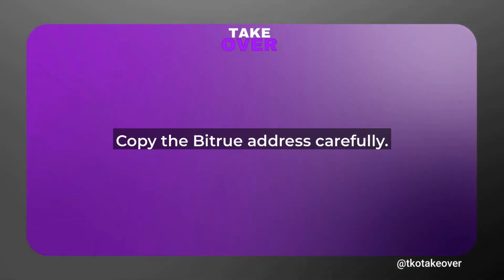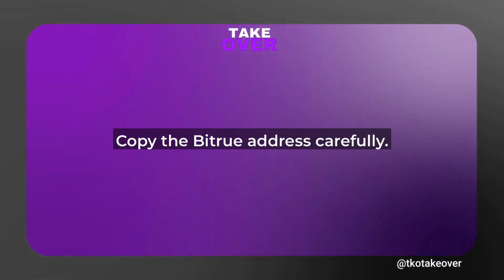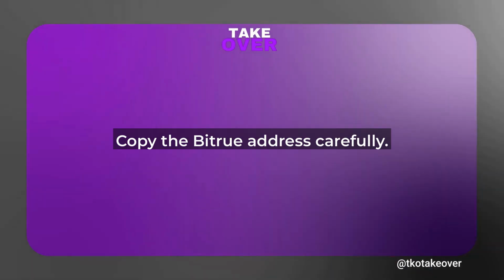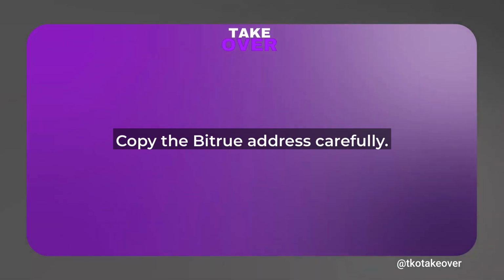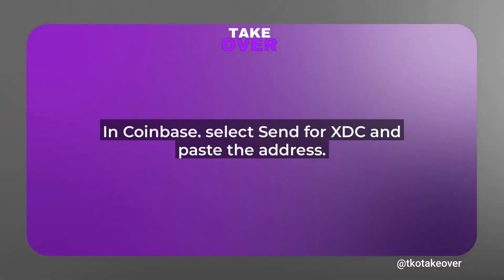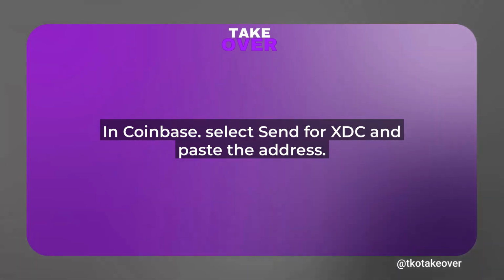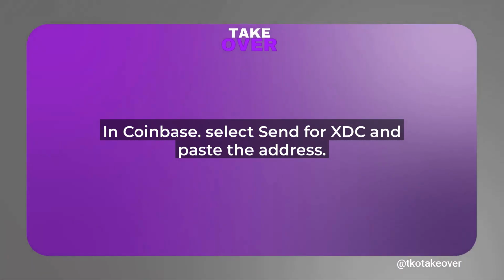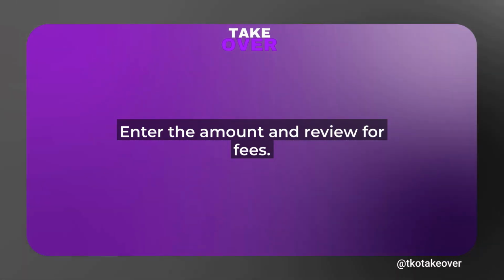How To Send XDC From Coinbase Wallet To Bitrue 2025